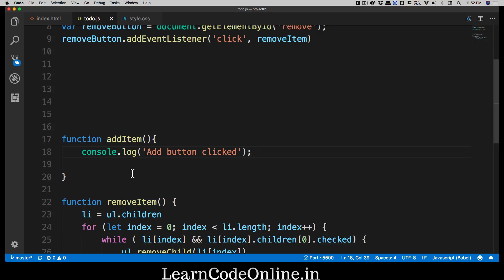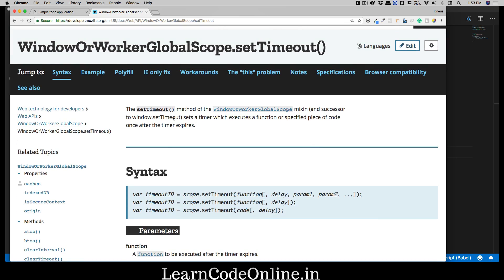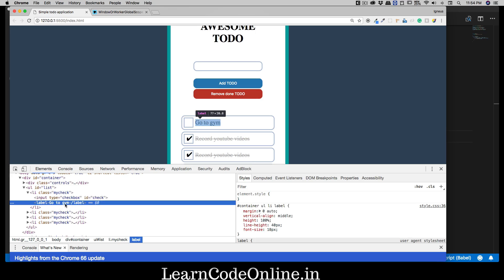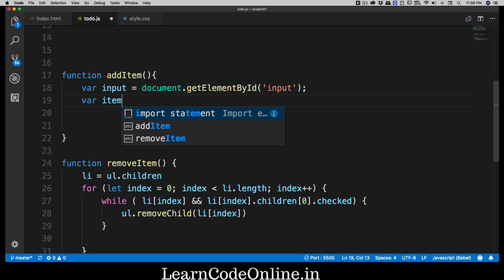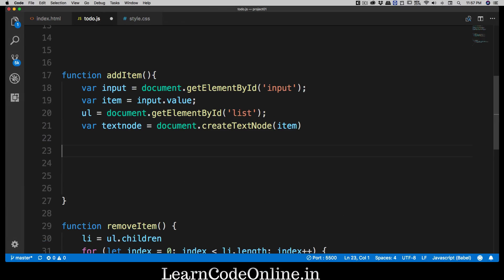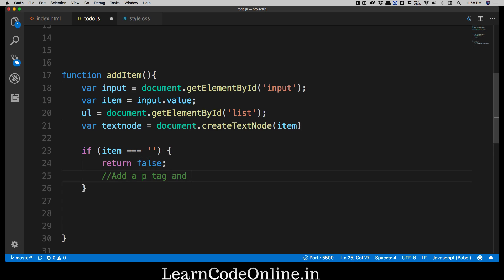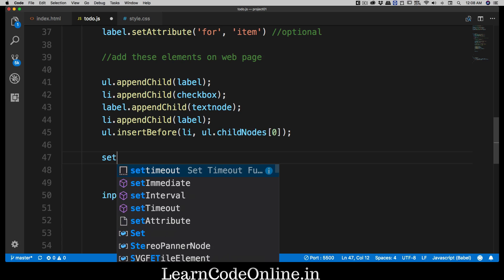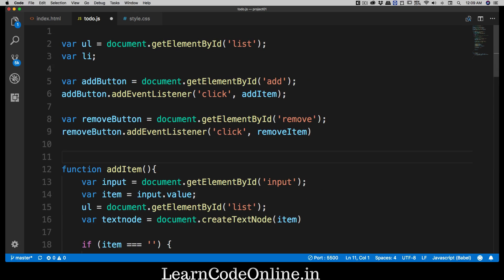Adding a todo with fade in